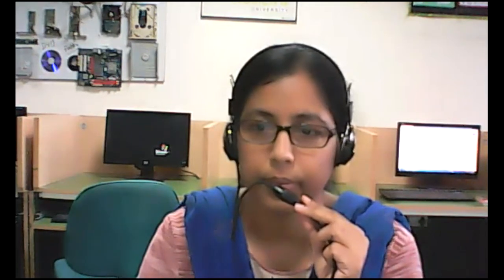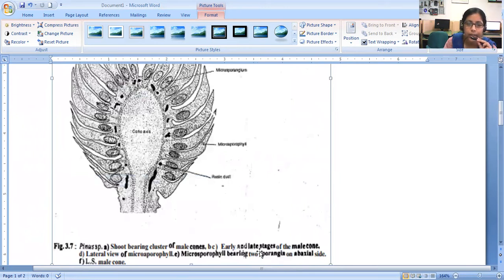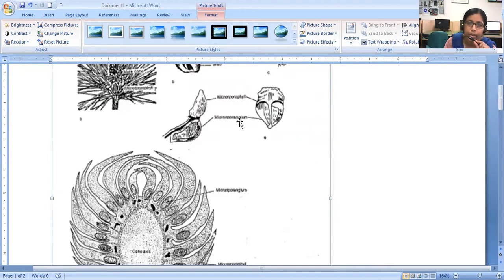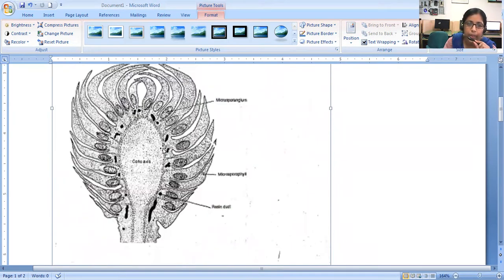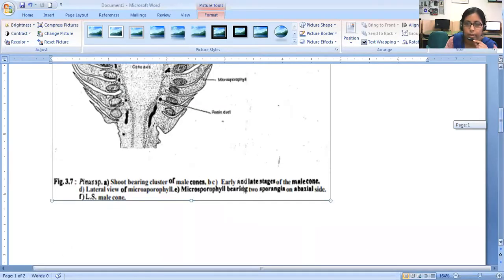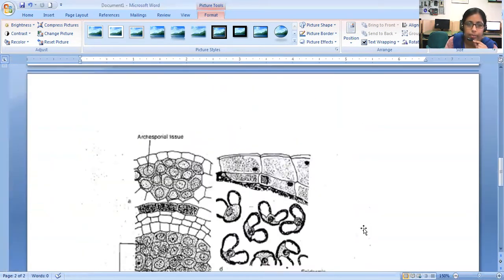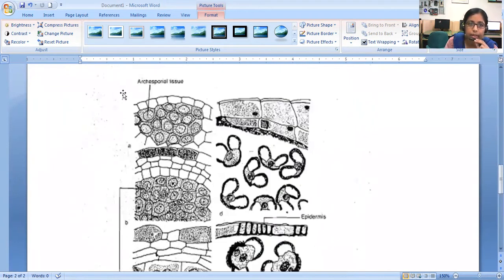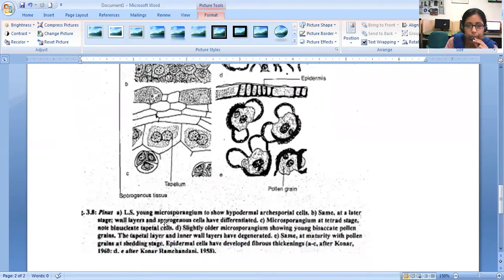Male Cone and Gametophyte pinus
# JVWU NAMASTE Students
Dr Chandrakala , Assistant Professor,
Jayoti Vidyapeeth Women's University,
 Jaipur.
Subject name - Gymnosperm and Reproductive Biology of Gymnosperm
Name of the session –Male Cone and Gametophyte pinus